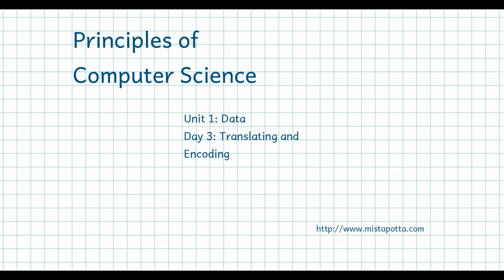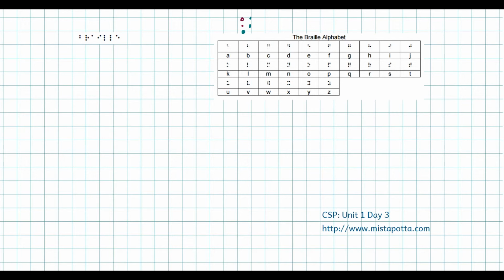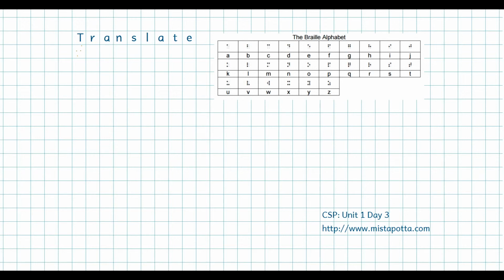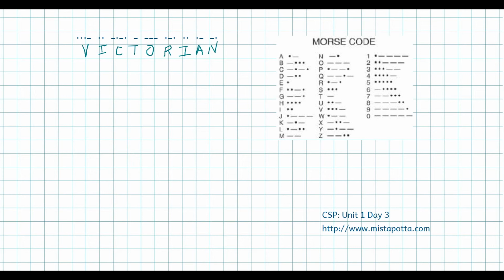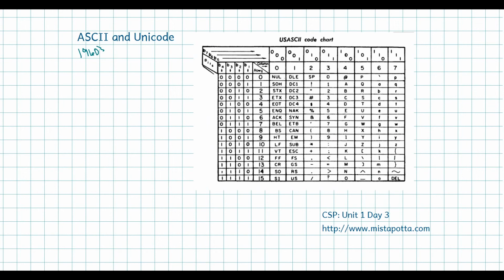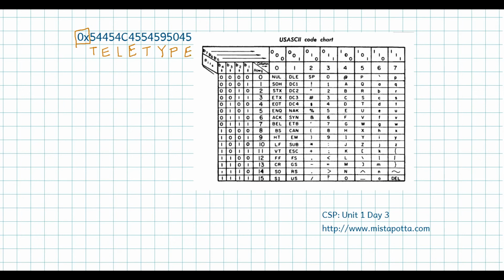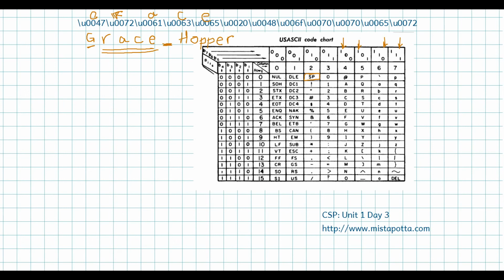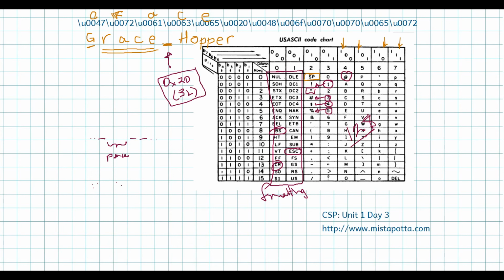CS Principles: Unit 1 Day 3 - Encoding and Translation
In this video, we discuss encoding into and translating from different encoding systems, such as Braille, Morse Code, and ASCII and Unicode.